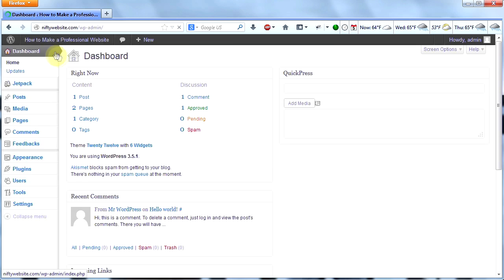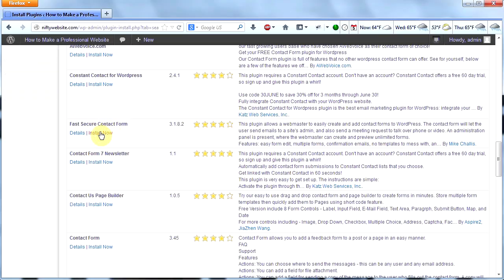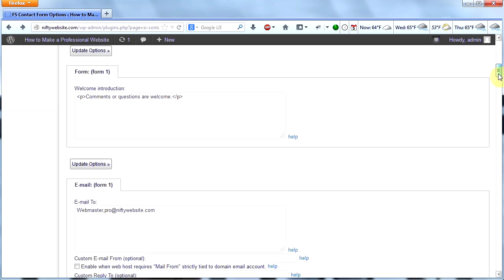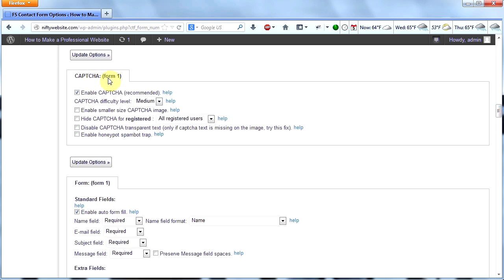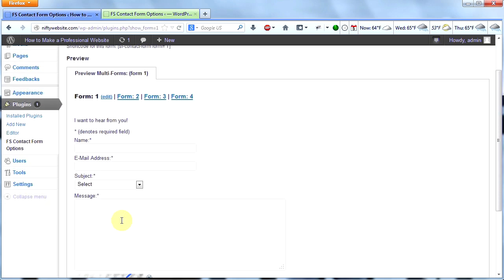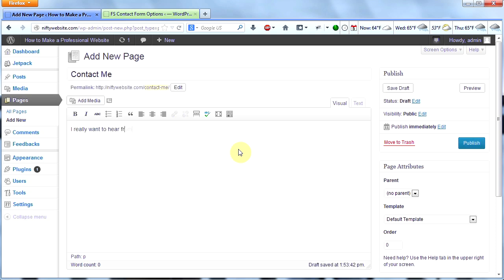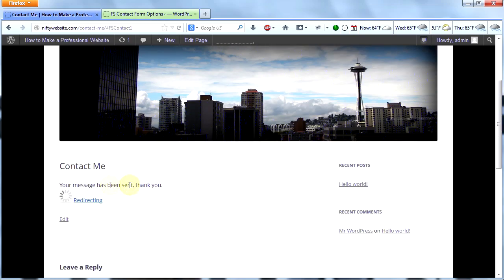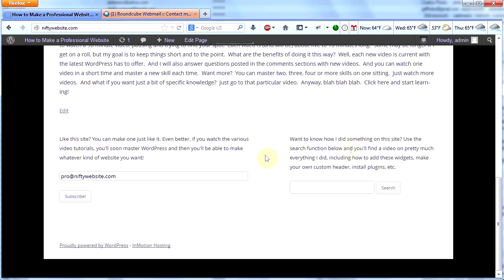Make a Professional Website #7 -- A Contact Form for WordPress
In this video -- the seventh in a series on how to make a professional website using WordPress, I show you how to install a contact form.  I explain how to add an additional page (a contact page) and how to add the contact form to that page.  And I show you how I go about sifting through the myriad of plugins to find one that is good.  I then show you how to configure the contact form, which is somewhat complex for someone who hasn't done it before.

If you haven't watched the first six videos, take some time to do it.  You'll be able to make the exact site I've made, plus you'll be able to do more.  If you watch all the videos, you'll begin to have an understanding of how WordPress works, which is what these tutorials are all about.

If you have any questions that you want answered, or if you want to see how to accomplish something I haven't covered, please ask in the comment section.  I'll cover it in an upcoming video.